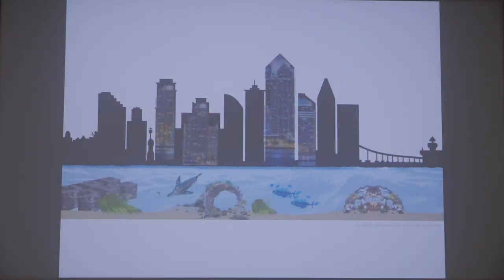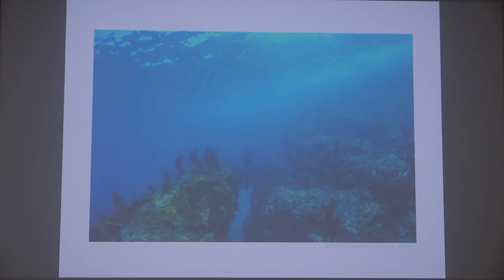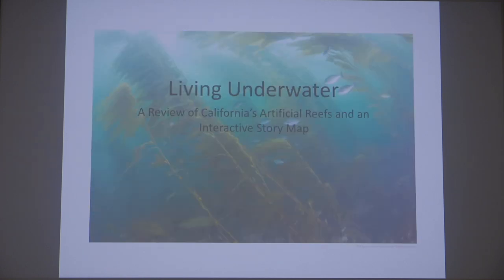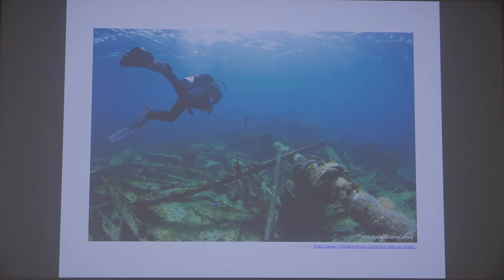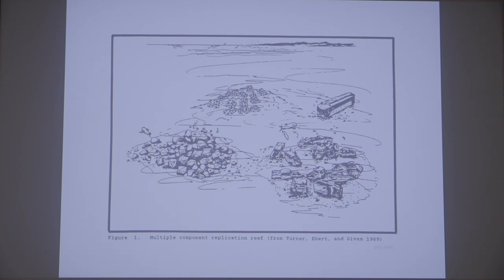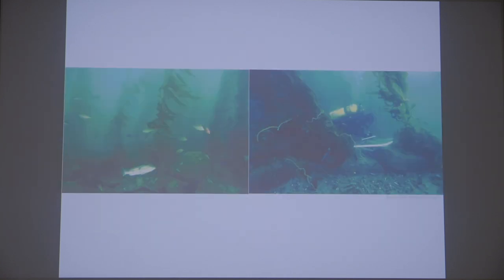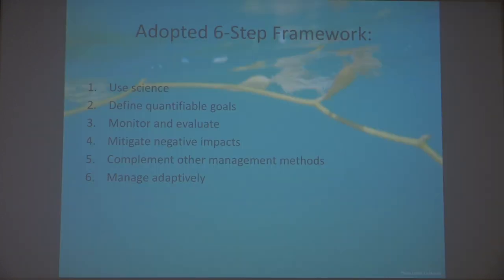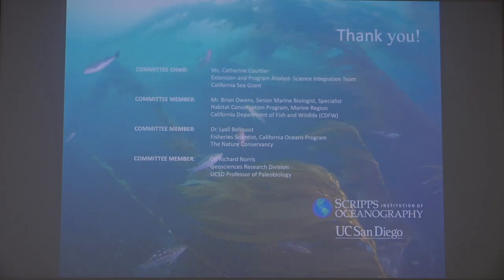Living Underwater: CA’s Artificial Reefs & Story Map - Liz Hunter, Capstone Symposium '20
Living Underwater: A Review of California’s Artificial Reefs and an Interactive Story Map